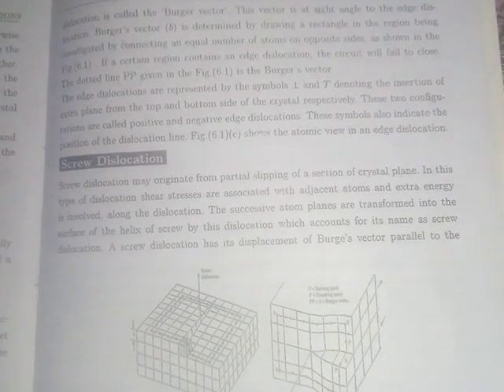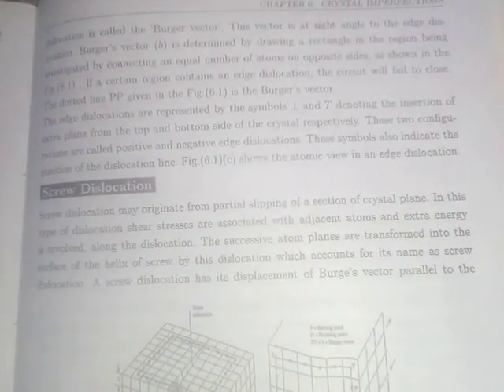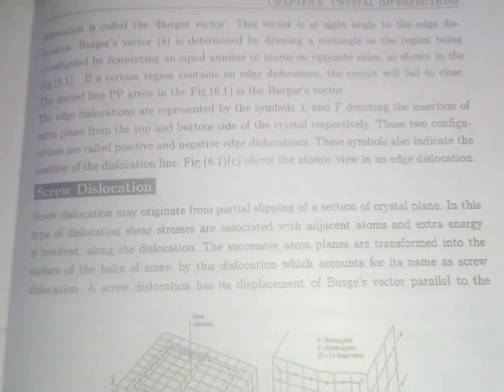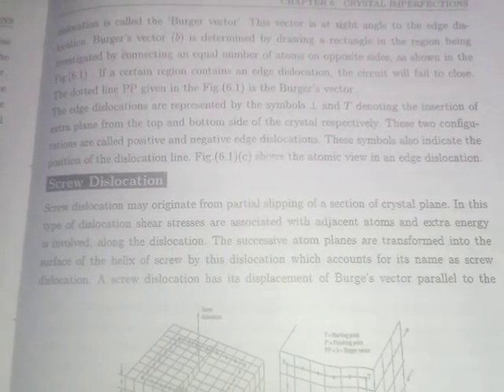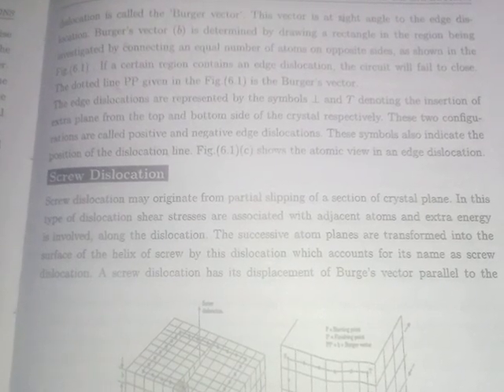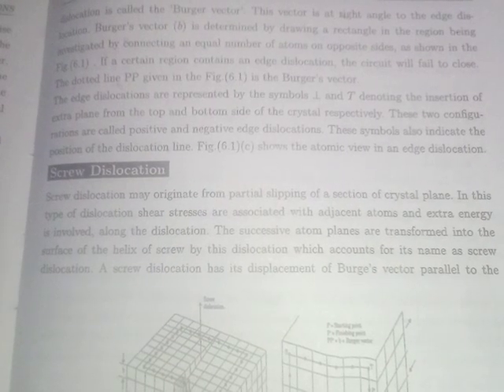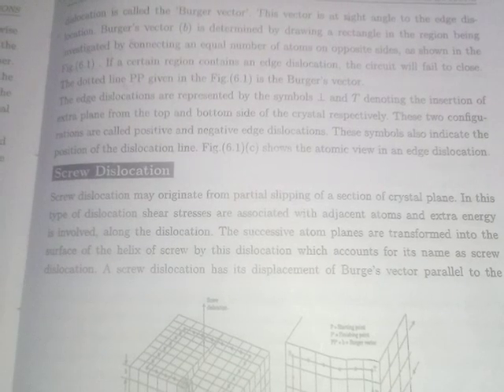solid state physics-1|Line imperfections|Basic types of dislocation|edge dislocation